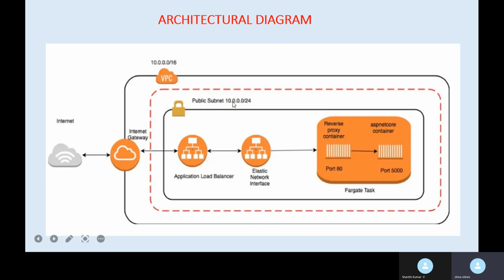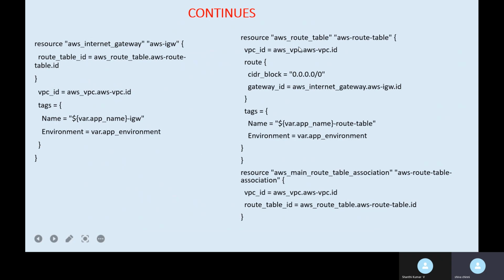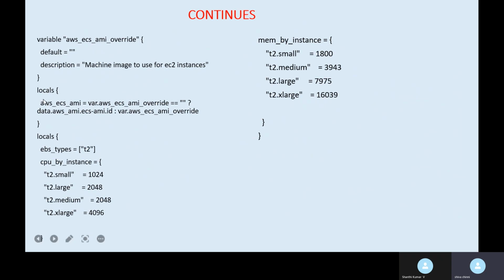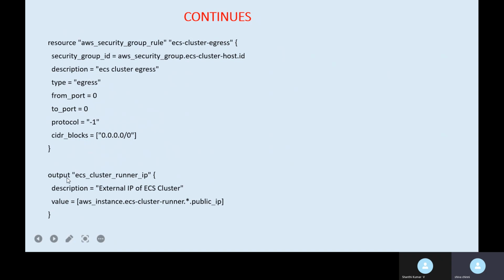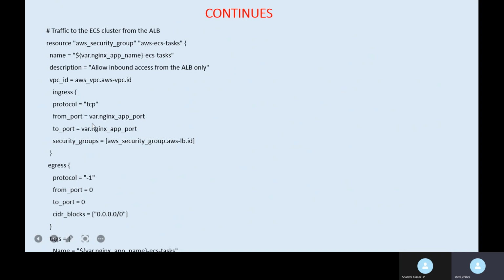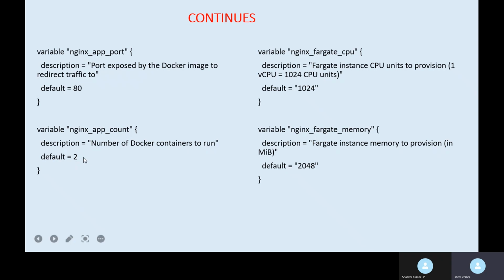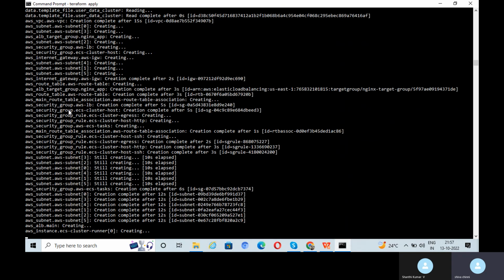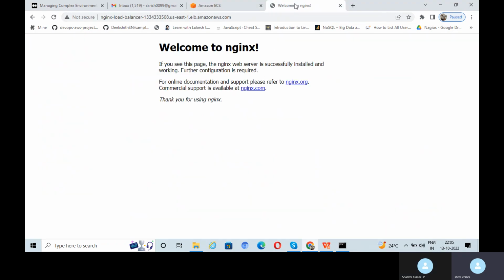9-ECS-NGINX-SITE-DPOC-06-SivaKrishna-13-10-2022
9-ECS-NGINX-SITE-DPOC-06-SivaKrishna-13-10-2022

4 to 6 months you will be coached for AWS/AZURE Cloud and DevOps infrastructure tasks.

Configuration Management
Automated Testing
Monitoring and Logging
Deployment Automation
Infrastructure as Code
Database Management
Service Orchestration
Microservices Architecture
API Management
Distributed Systems
Infrastructure Automation
Continuous Delivery
Cloud Infrastructure
Cluster Management